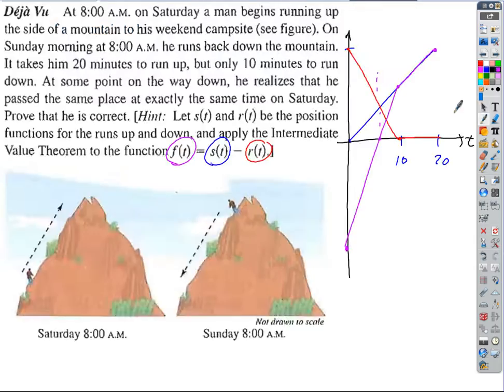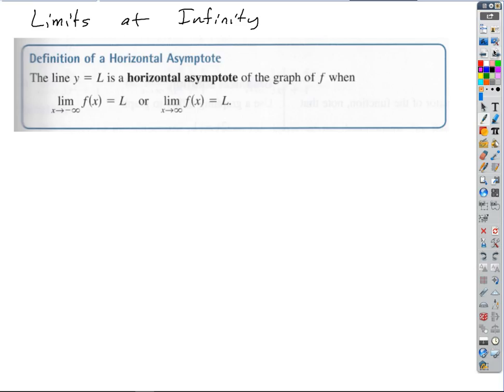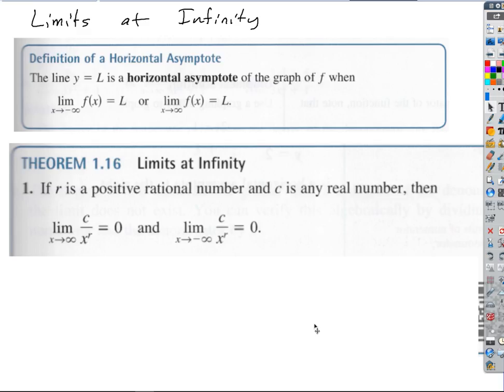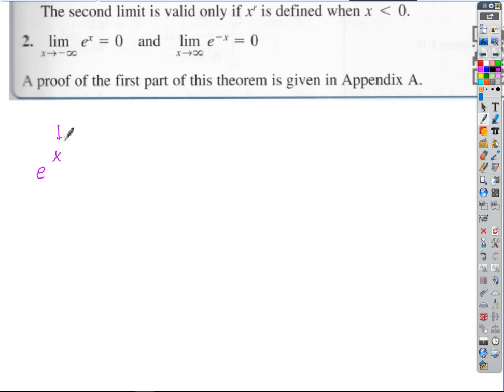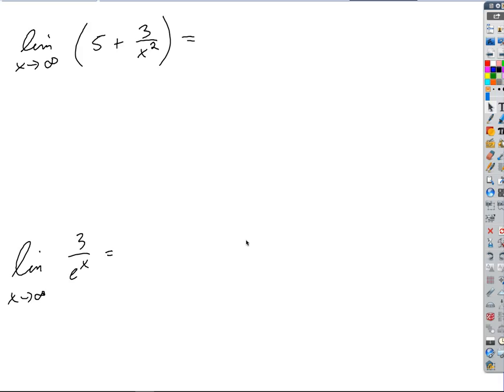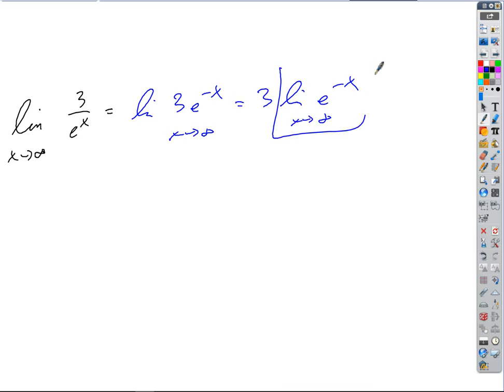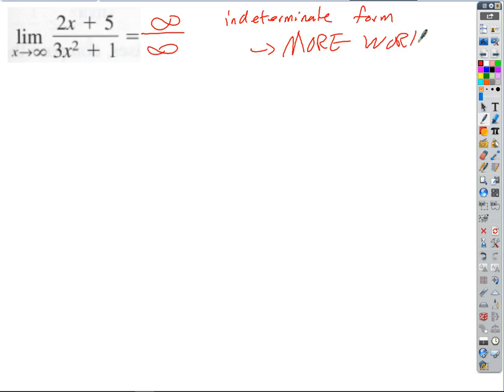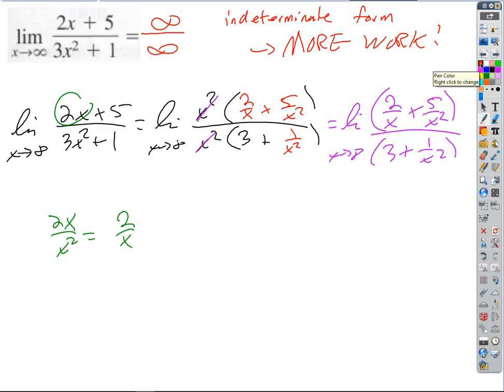2018 09 26 Limits at Infinity